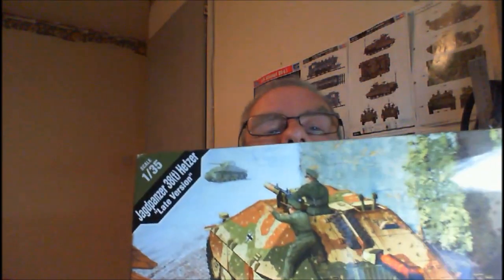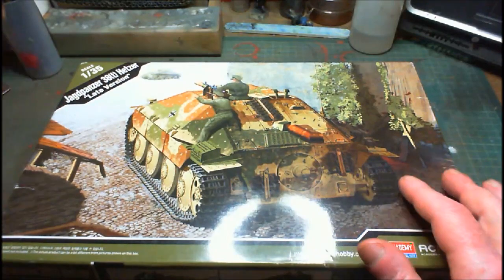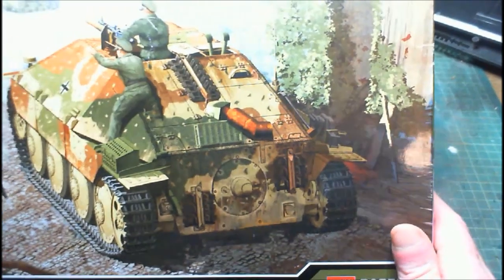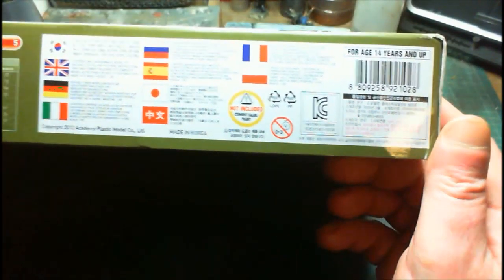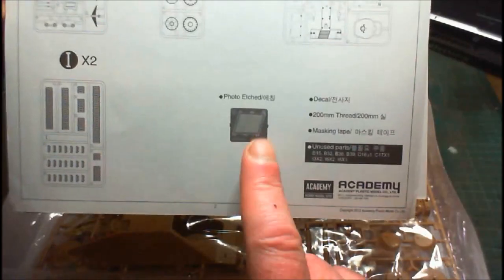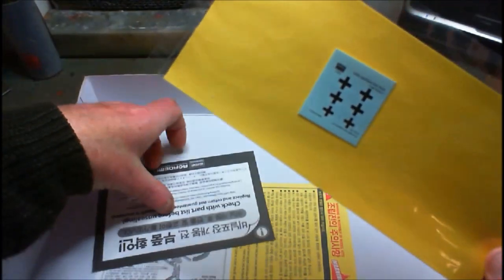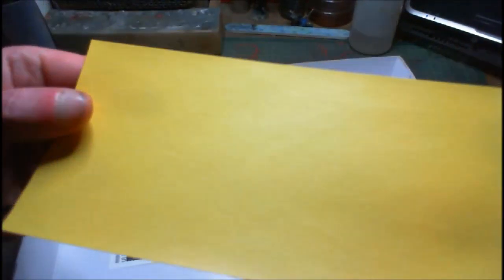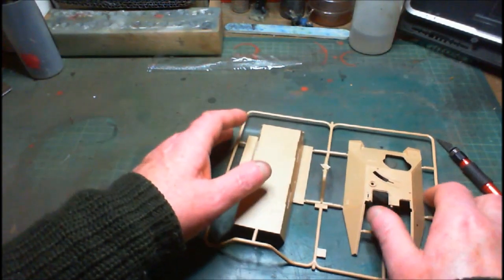ACADEMY 1/35 Scale Jagdpanzer 38(t) Hetzer Un-Boxing